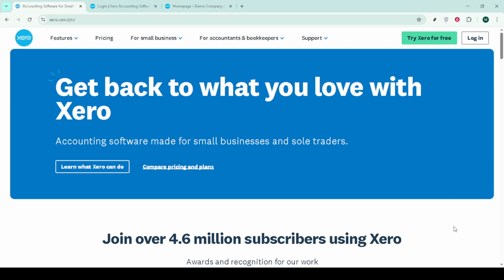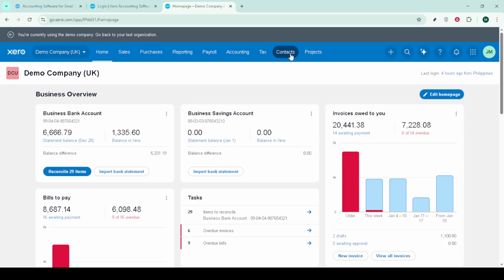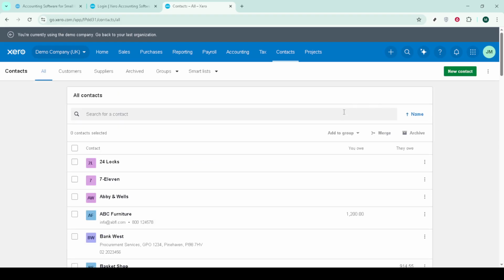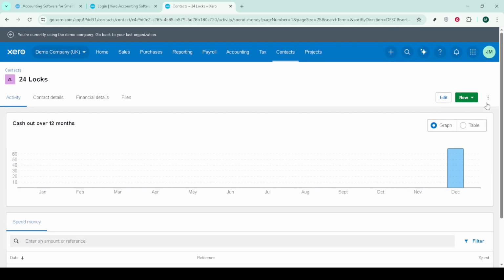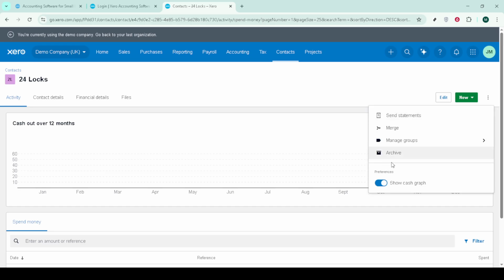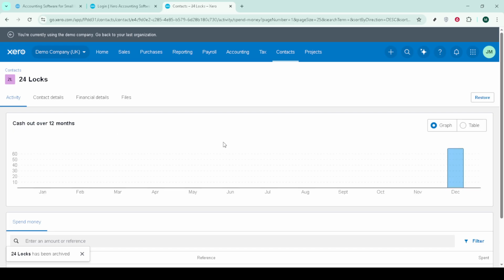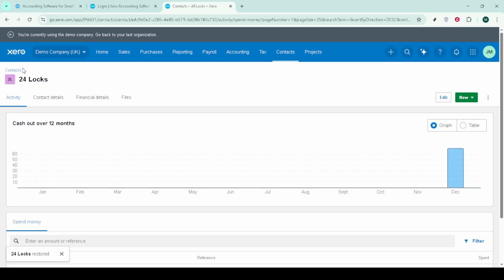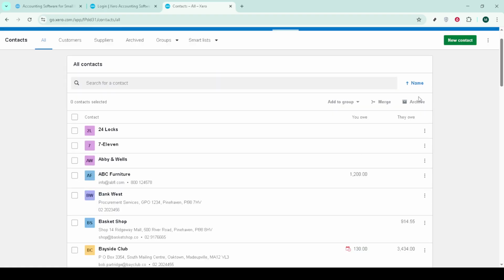How to Delete a Contact in Xero Quick Guide [Full Guide 2026]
In today's video we cover: how to delete a contact in xero, delete contact xero tutorial, xero delete contact full guide 2026, how to remove contact in xero, archive contact in xero, xero contacts management tutorial, xero accounting software guide, xero for beginners, xero step by step tutorial, manage contacts in xero, xero training video 2026, small business accounting xero, xero tips and tricks, edit or delete contact xero, xerox contact delete, xero contact deletion guide